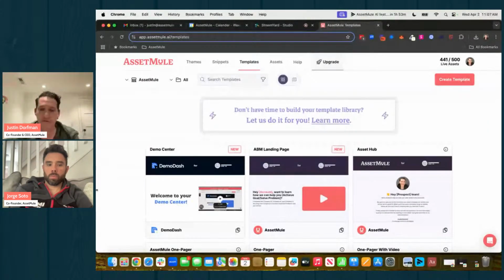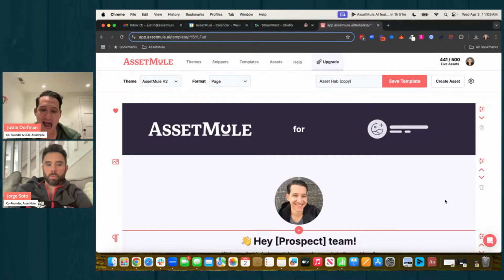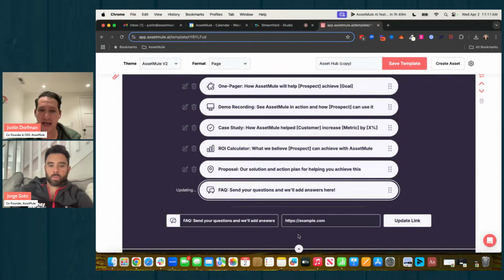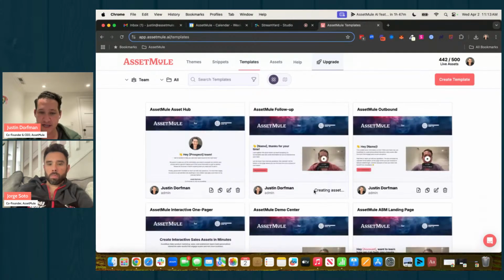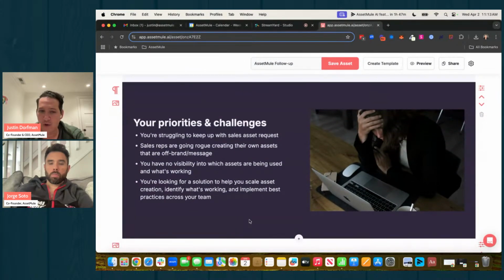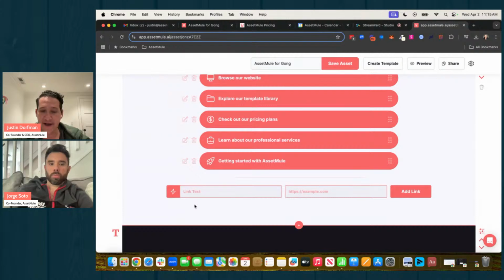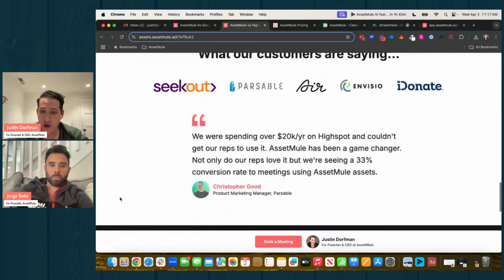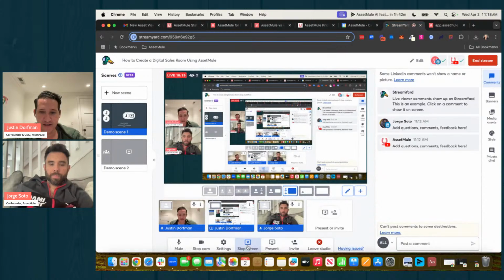How to Create a Digital Sales Room Using AssetMule